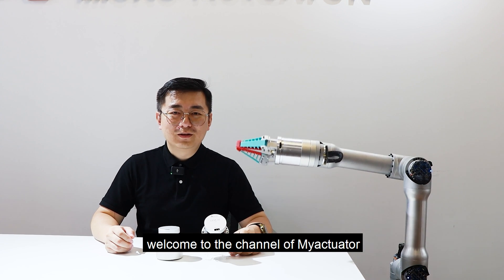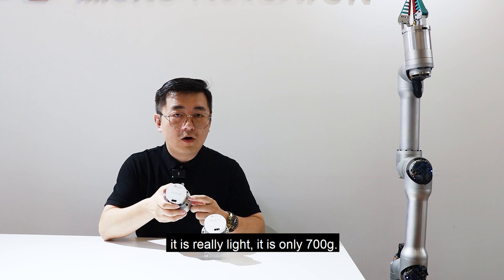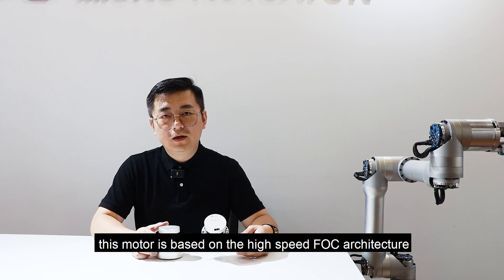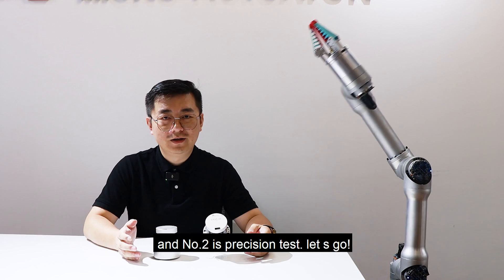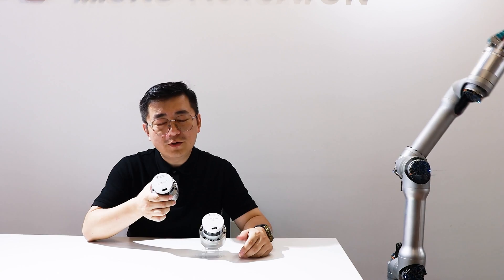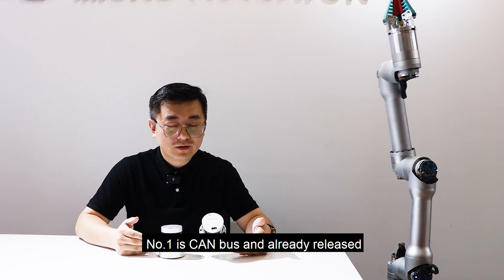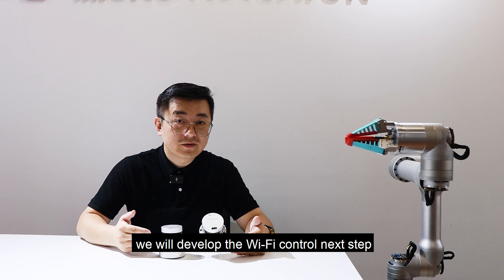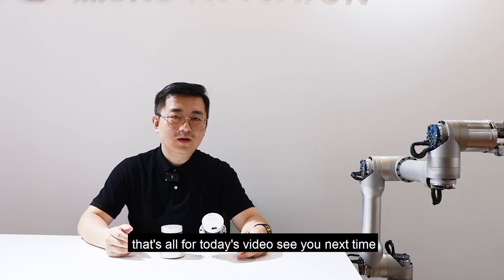CEM30 is the smallest RV motor that I ever seen!Super high torque and extreamly light.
Myactuator released the smallest RV motor in the world. The CEM30 motor has ultra-high integration, high-level FOC architecture. Can you imagine a 730g motor can bring 30N.m as nominal torque? Unbelievable! This motor is very easy to use and bring you unparalleled experience.